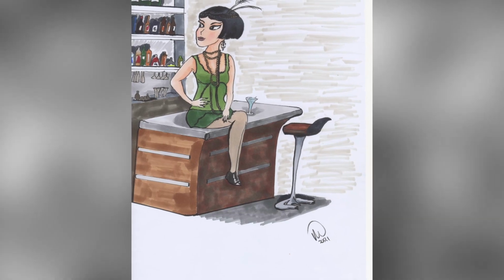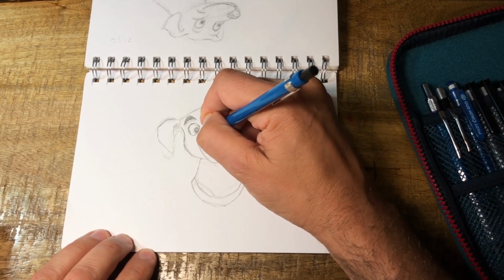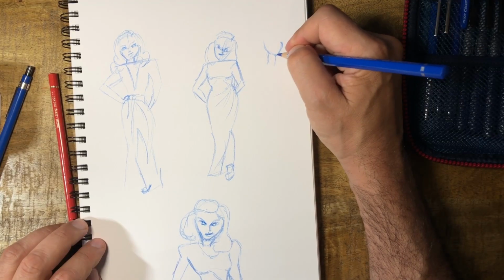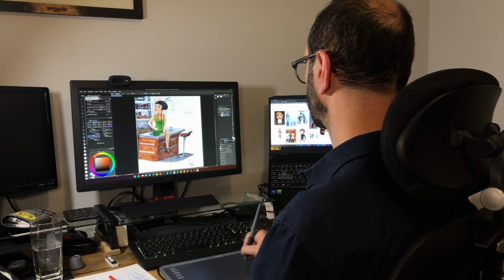Using Reference Images in Character Design - Lesson Introduction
An introduction to my course on Using Reference Images in Character Design.

To see my process on how I utilise reference images in my character design process, head to the class at Skillshare here: